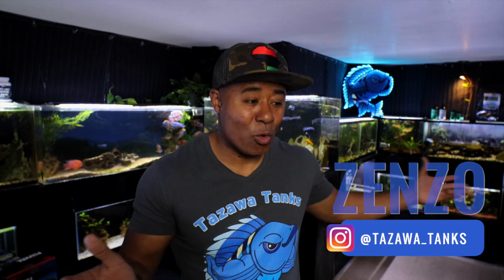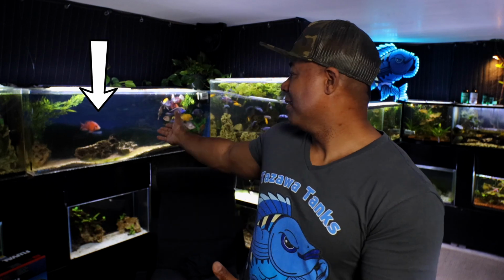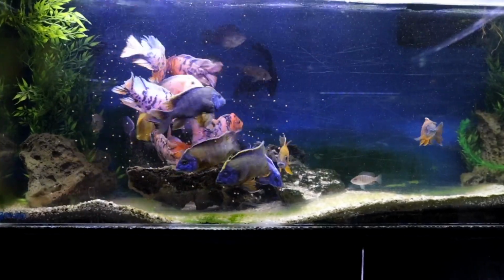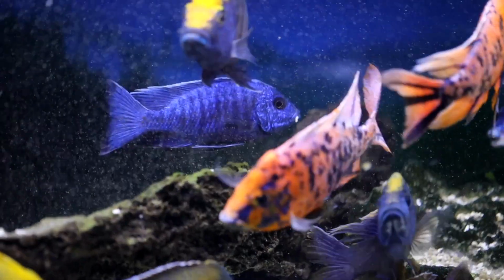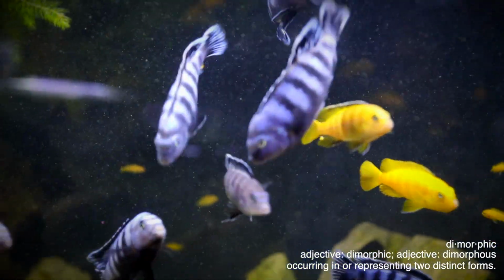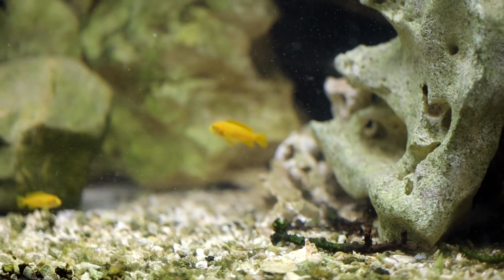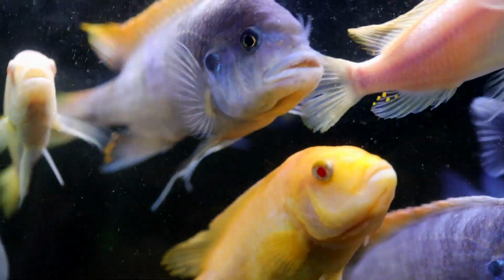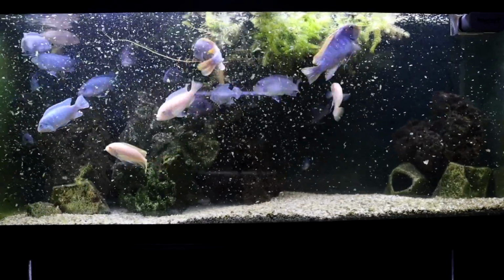All of My Lake Malawi African Cichlids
African cichlids can be wonderful fish to keep in your home aquarium, especially African cichlids from Lake Malawi. Their colors, behavior, and hardiness make them great fish to keep. In this video, I talk about my Lake Malawi cichlids, and give a few pointers on their care.

Chapters:
0:00 - Intro
0:25 - Different types of fish that I keep
0:58 - Association with African cichlids
1:30 - Focus on Lake Malawi
2:12 - My Malawi Tanks
3:09 - Peacocks/Aulonocara
4:45 - Call to action
4:57 - Mbuna - My Pseudotropheus/Chindongo Saulosi tank
7:01 - Large mbuna tank
7:30 - Overstocking?
8:30 - The main difference between peacocks and mbuna
9:32 - Summary

Music attribution from Soundstripe:
Seabreeze
Daniele Musto
AYSXAVDL7XE8UZ1E

Property Bet
Sam Barsh
0VJDXGKMP6Z4SNT9

Molokai
Ian Kelosky
RHRNKA7NJ6CE8GHY

Ways To Wish
Gold Coast
AY9JVBBW3WG1BIEJ

Paul Hollywood
Dresden, The Flamingo
HEHJBOGAECCKXOKI

Mail To:
Tazawa Tanks
58 West Portal Ave 235